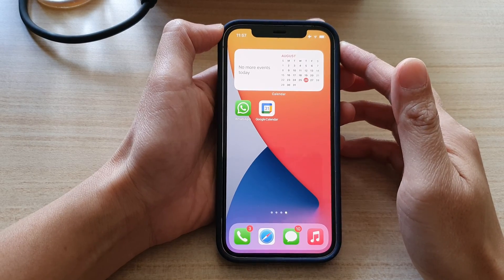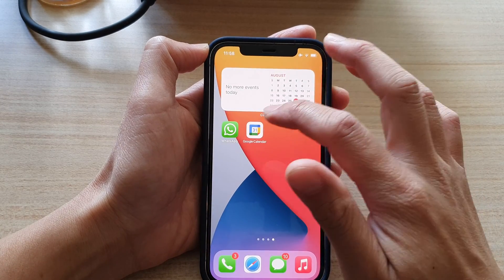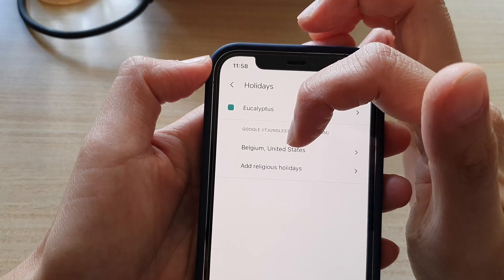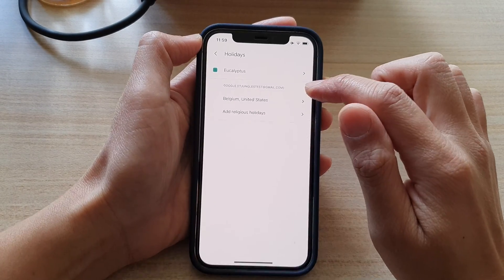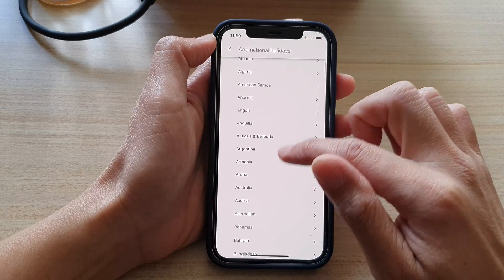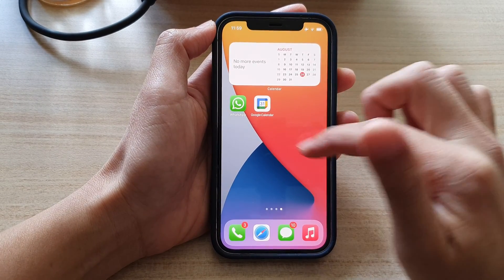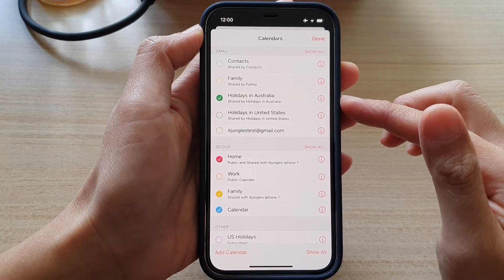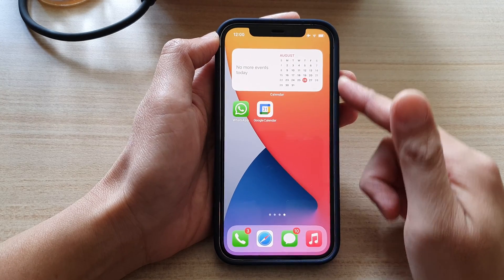How to Change Google Calendar Holiday Country on iPhone / iPhone 12 / iPhone 12 Pro/Max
Learn how you can change Google Calendar Holidays Country on iPhone, iPhone 12, iPhone 12 Pro/Max.